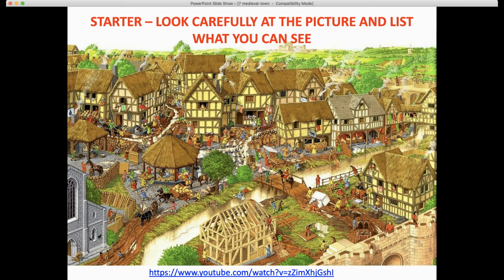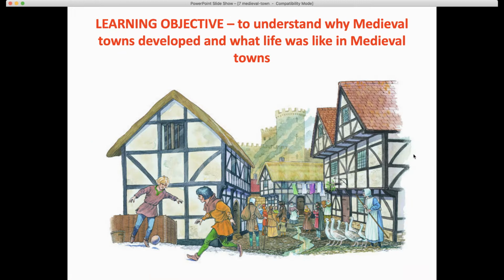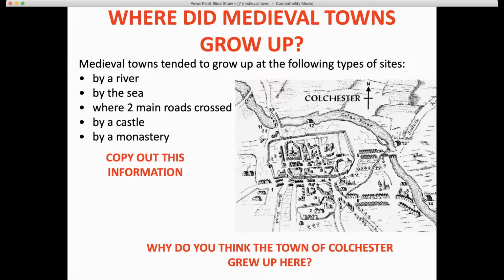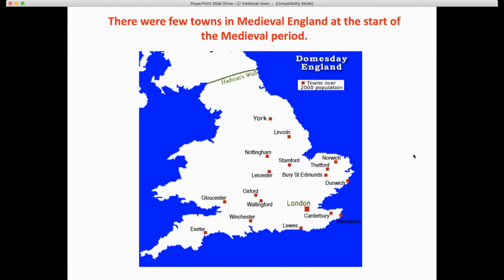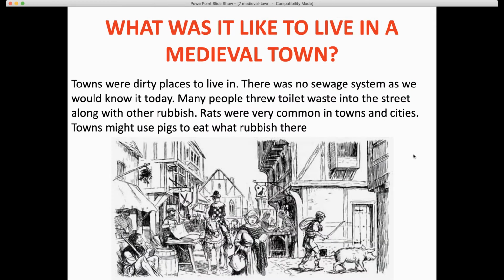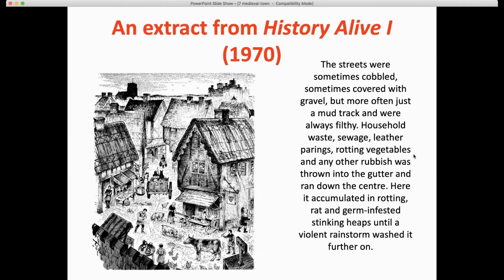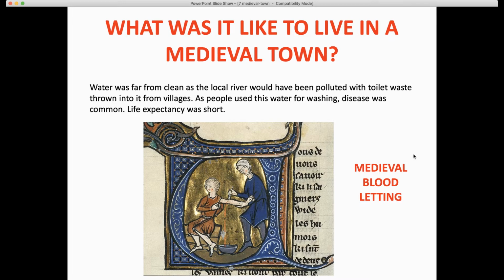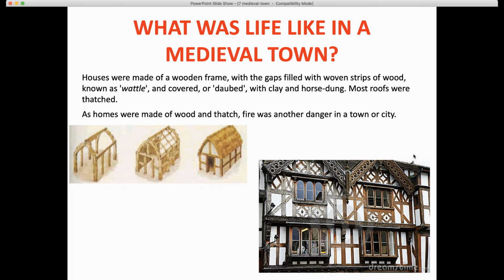Part 1 Medieval Towns